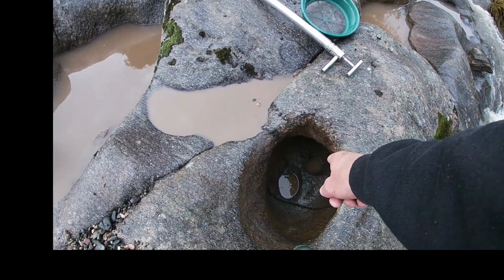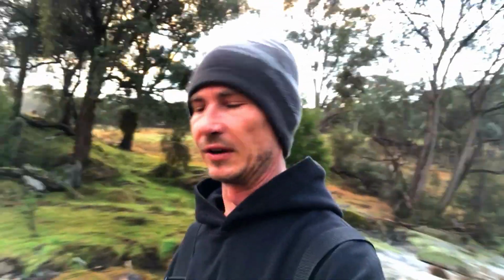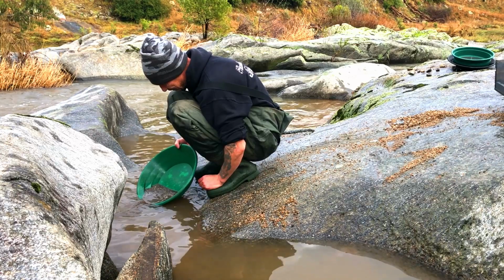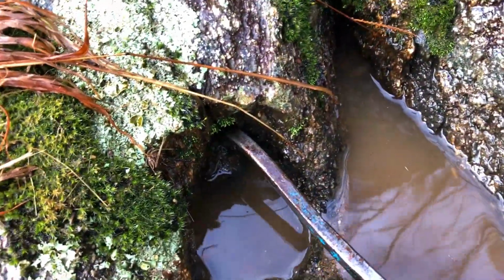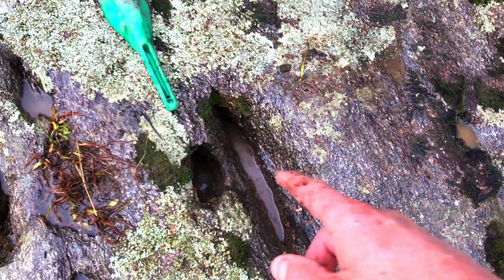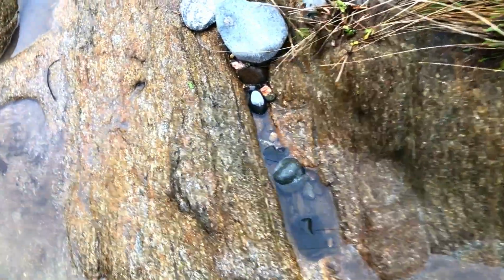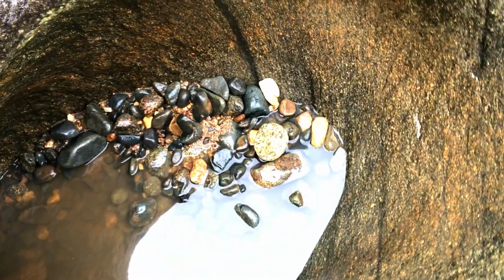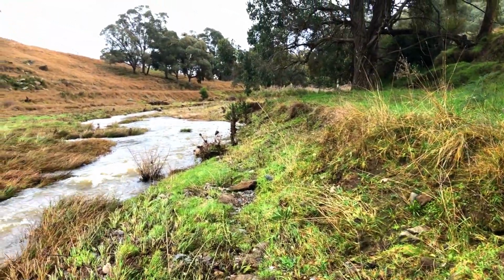This Massive HOLE was FULL of GOLD!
Today we panned massive boil holes loaded full of gold, follow along and watch us work these massive boil holes to uncover gold in our gold pans.